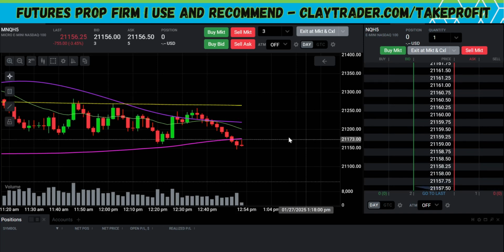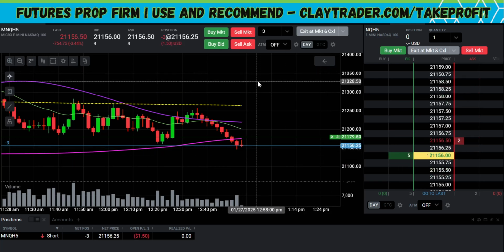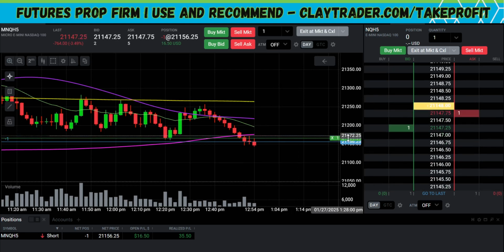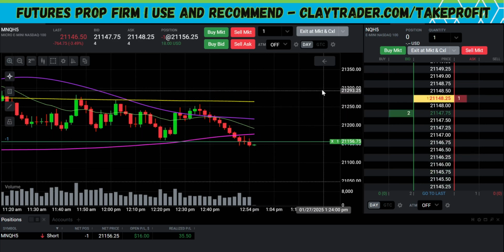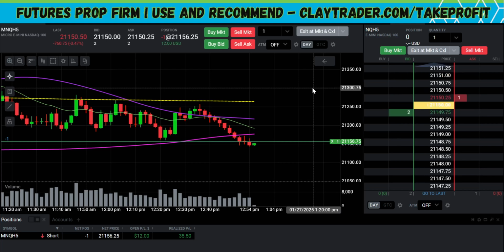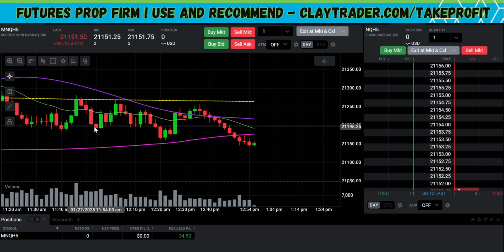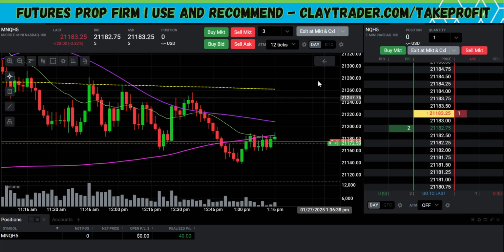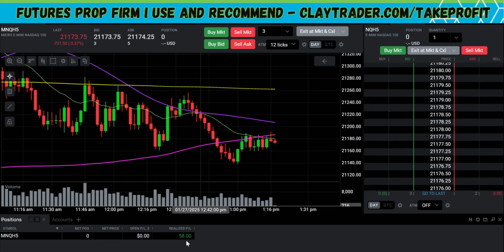[LIVE] Day Trading | Afternoon Experimentation!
Experimentation. This comes with the territory of being a day trader. Whether you are trading stocks, options, or in this case, futures… we all need to do experimenting. If you want to figure out what you’re good at or learn more about different trading environments (as I was doing in this video), you need to put on the lab coat and do some tests. With that being said, this does not mean you go and behave like a total degenerate gambler. You need to, as always, keep risk management at the forefront of any experiments you put into motion. If you are someone who has never considered trading the afternoon hours and are curious what you could potentially expect, then here ya go! Let me show you what some afternoon hour day trading in the futures market looks like.